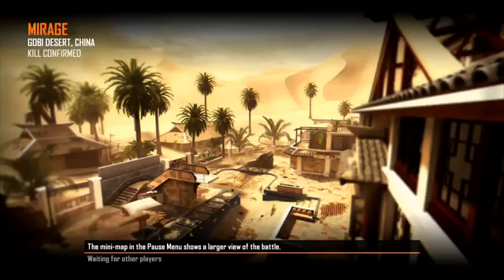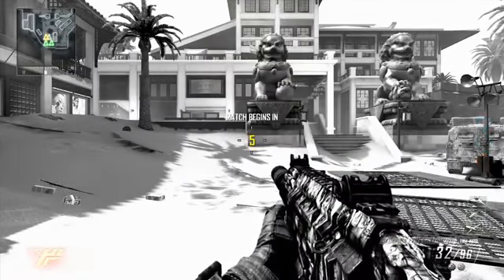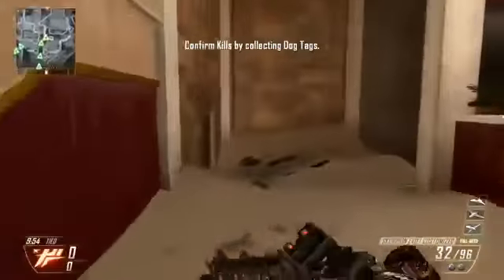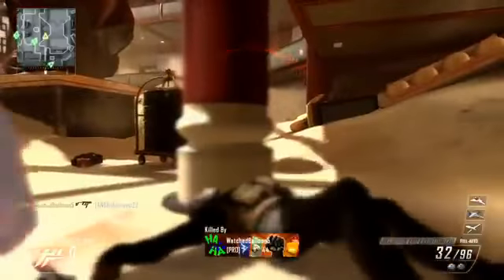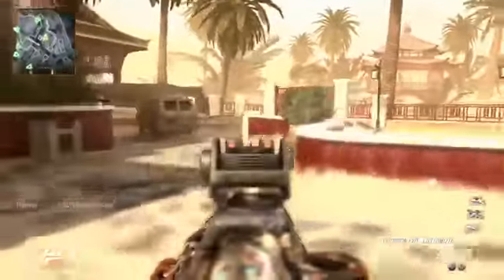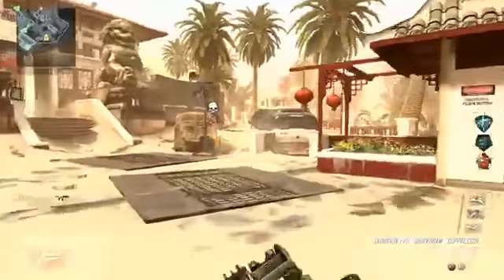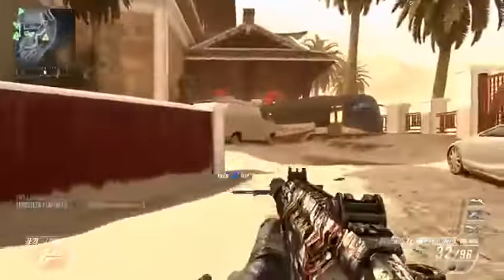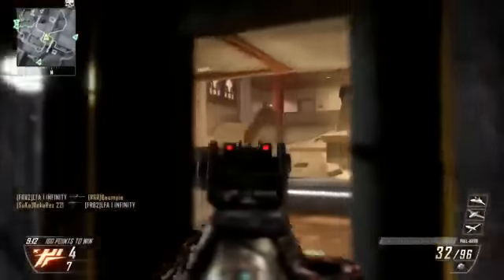Black ops 2 gun review SKORPION EVO